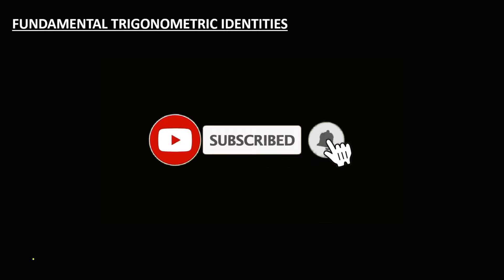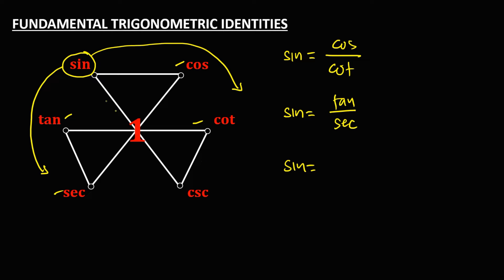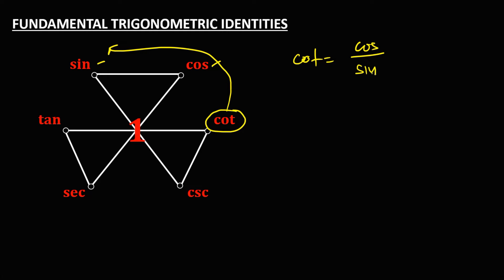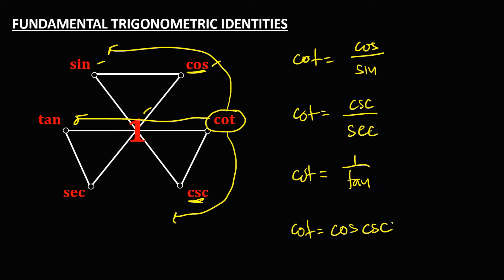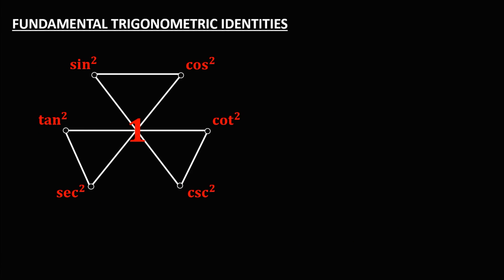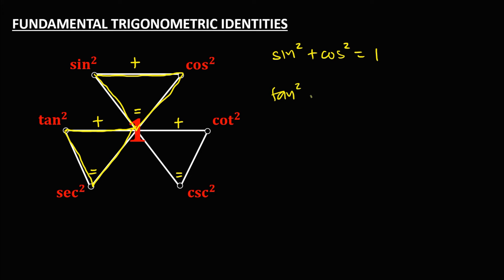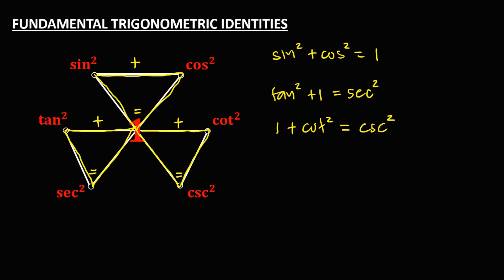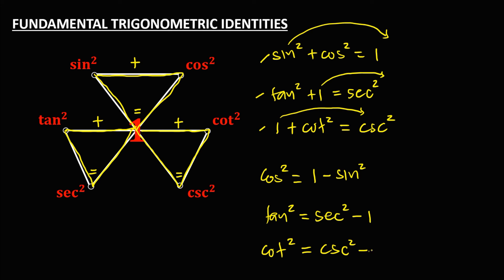FUNDAMENTAL TRIGONOMETRIC IDENTITIES || THE SHORTCUT